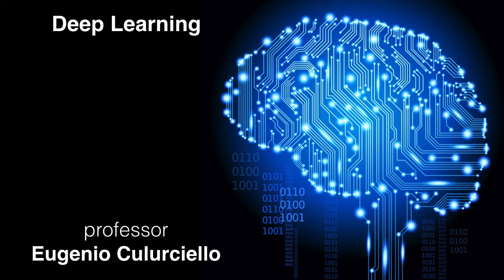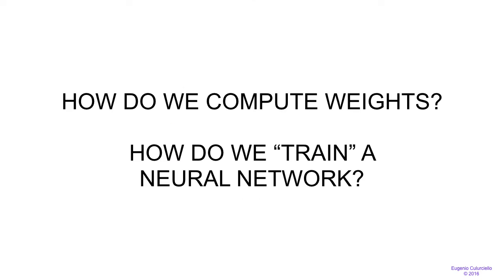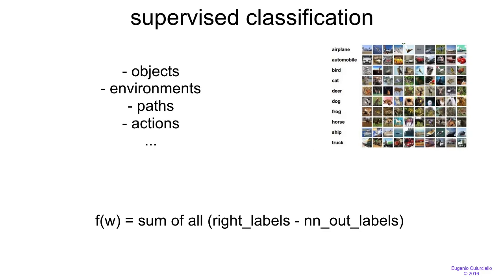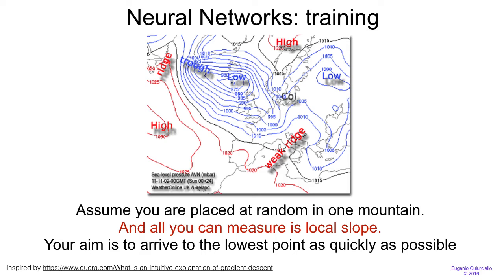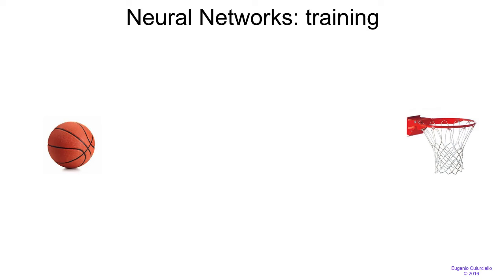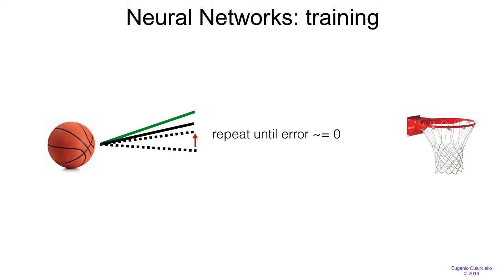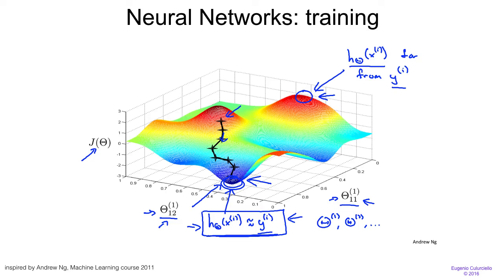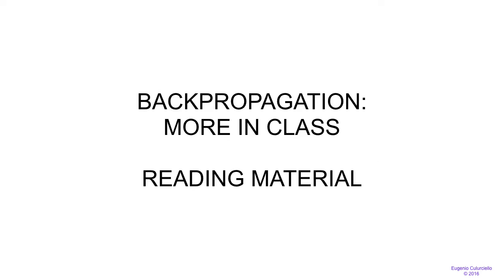3.0 back-propagation algorithm: introduction